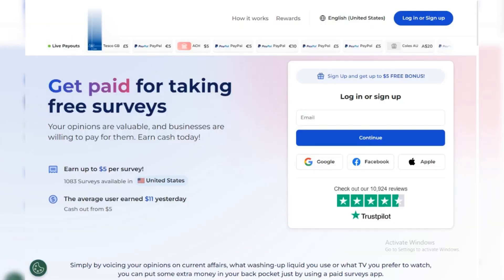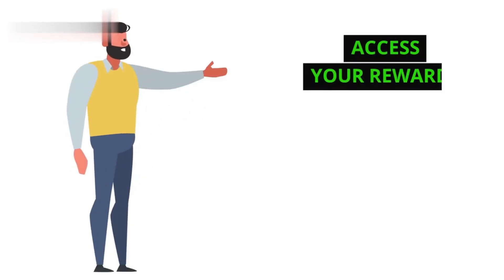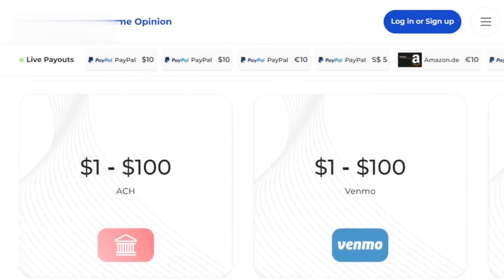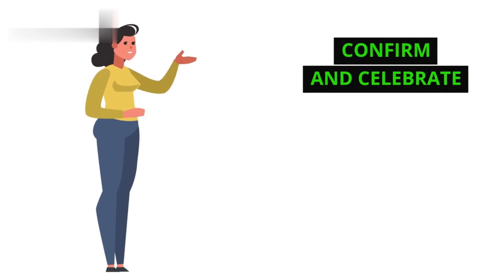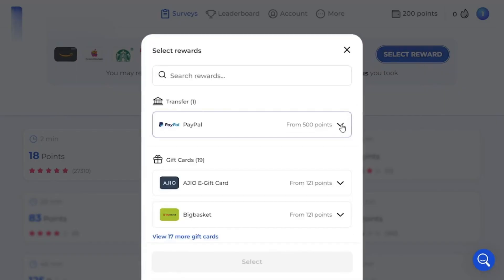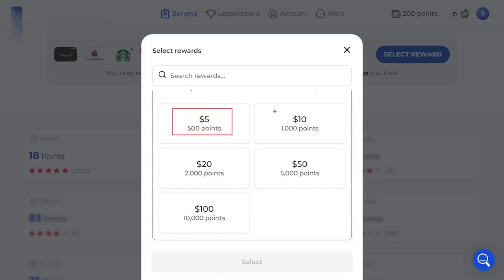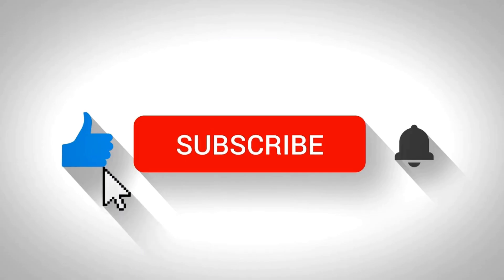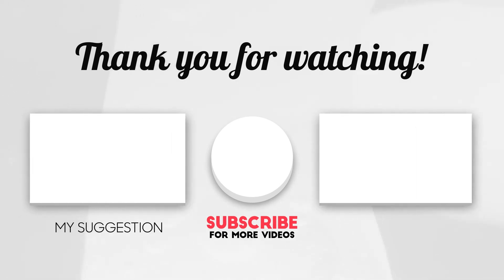How to Withdraw Money from Prime Opinion || Prime Opinion Withdrawal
Today I will show you how to withdraw money from prime opinion also cover prime opinion survey reviews, how to get more surveys on prime opinion, prime opinion survey tricks and much much more.

Ready to cash out your earnings from Prime Opinion but not sure how? You're in the right place! In this video, we walk you through the step-by-step process of withdrawing money from Prime Opinion, the popular survey platform. Whether you're a seasoned survey taker or new to the game, our comprehensive guide covers everything you need to know to successfully withdraw your hard-earned cash. From navigating the withdrawal options to avoiding common pitfalls, we've got you covered. Don't let your earnings sit idle - learn how to withdraw them from Prime Opinion today.

Queries Solved :
how to withdraw money from prime opinion?
how to withdraw from prime opinion?
how to use prime opinion?
how to earn money from prime opinion?
how to complete survey in prime opinion?